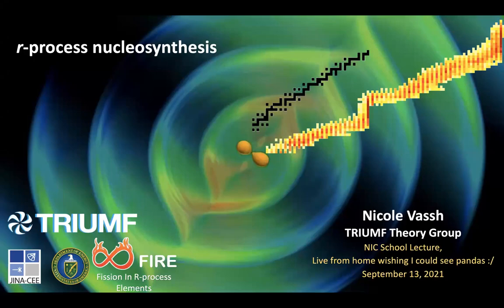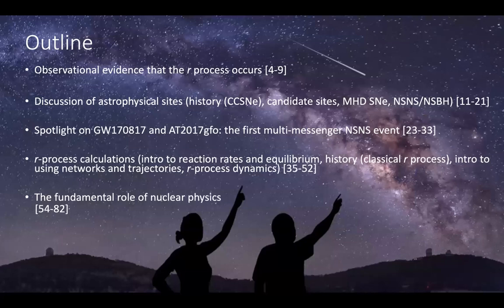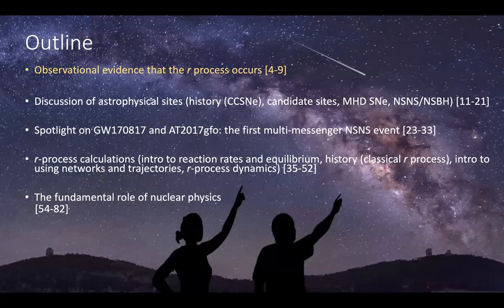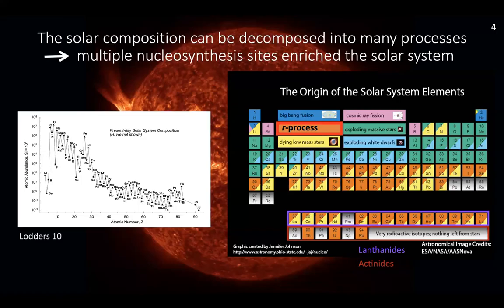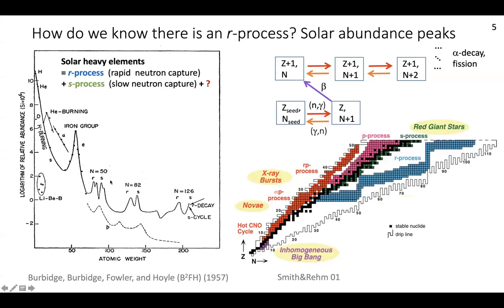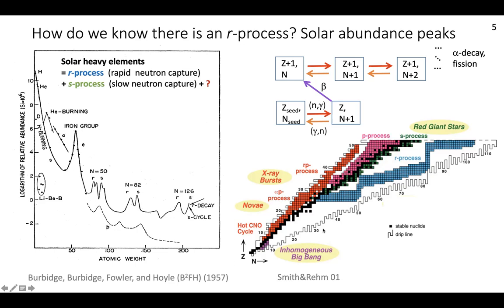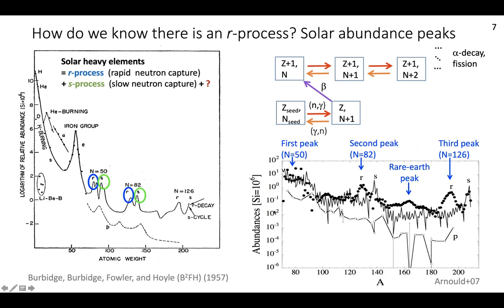Nicole Vassh Lecture 1: R-process Nucleosynthesis